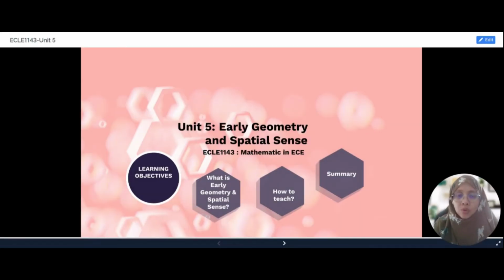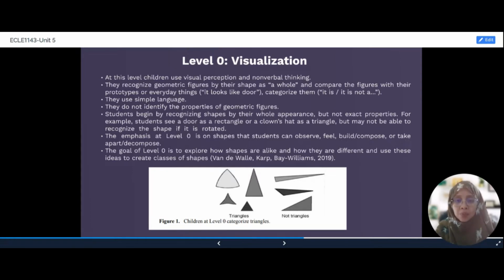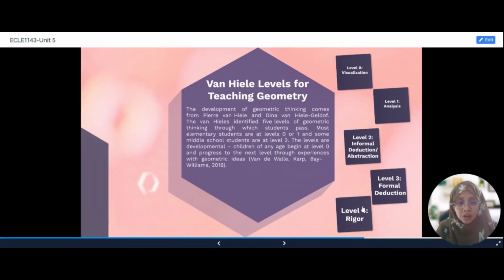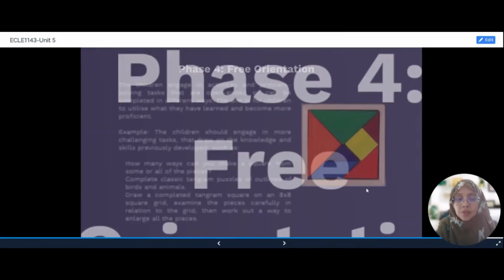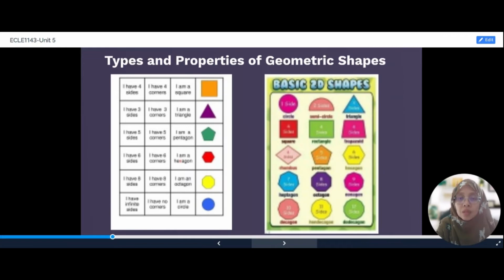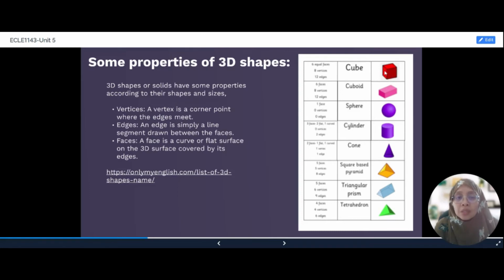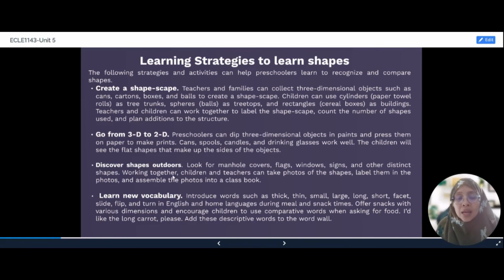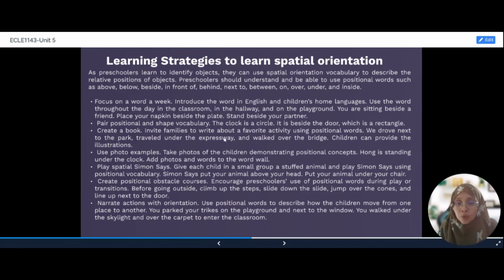Unit 5 | ECLE 1143 - Mathematics in Early Childhood Education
0:21 - Learning Objectives
0:43 - What is Early Geometry & Spatial Sense?
12:48 - How to Teach?
12:59 - Geometry Shapes
23:21 - Spatial Orientation
26:44 - Summary